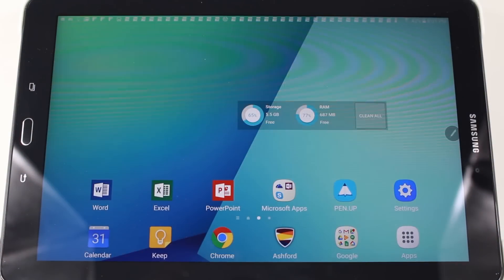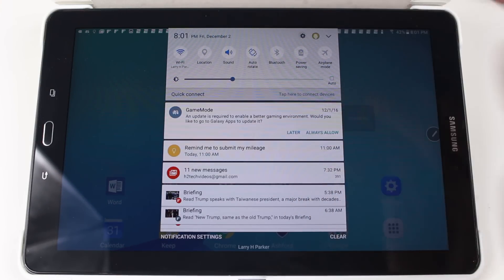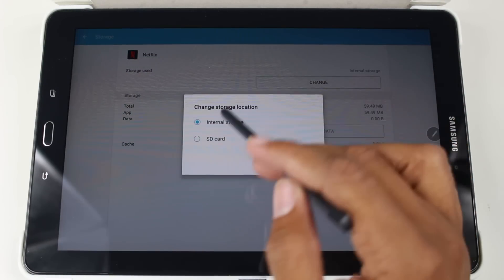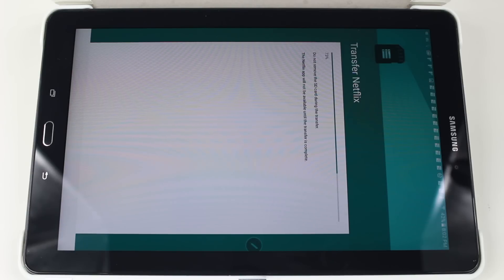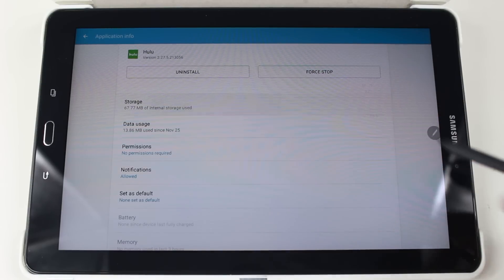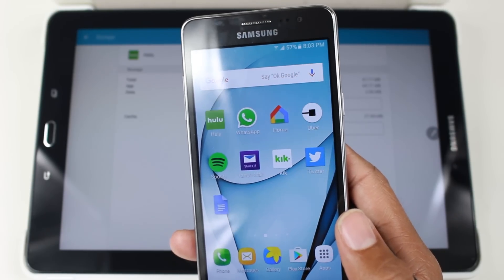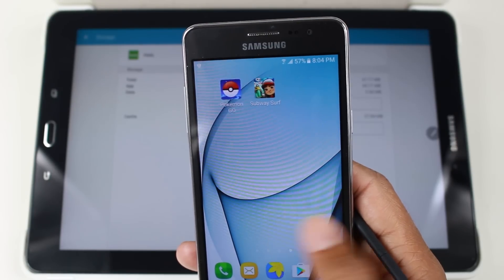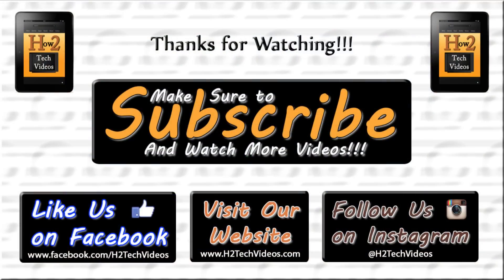Samsung Galaxy Tab A 10.1 - Move Apps to a Memory Card